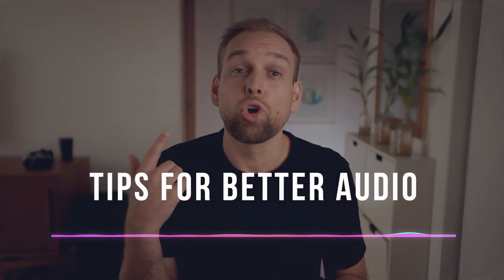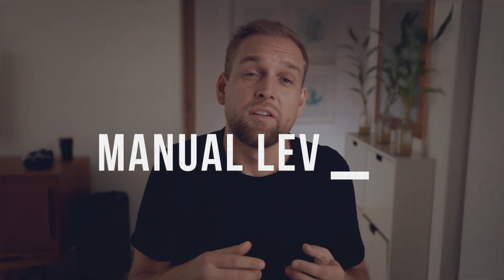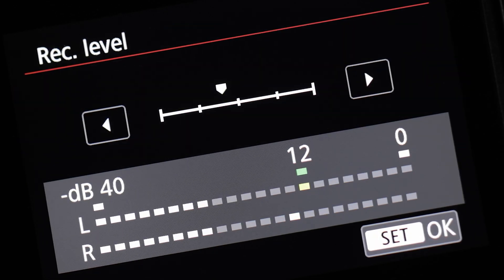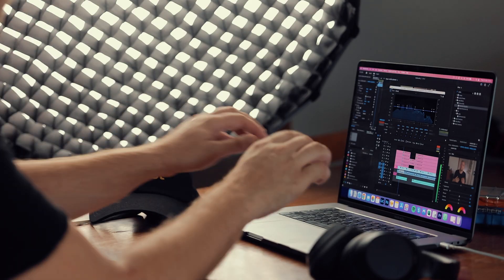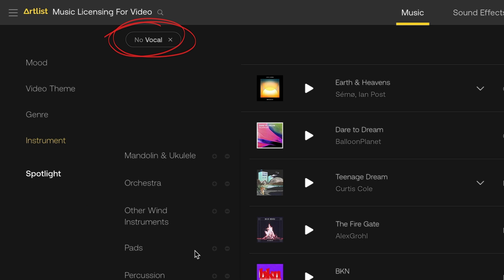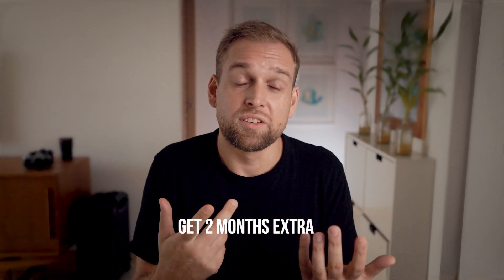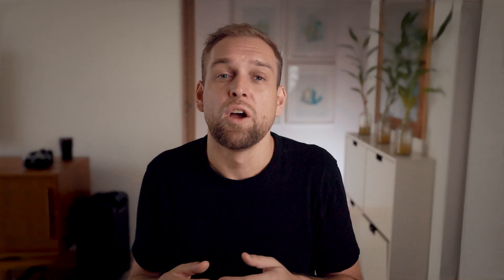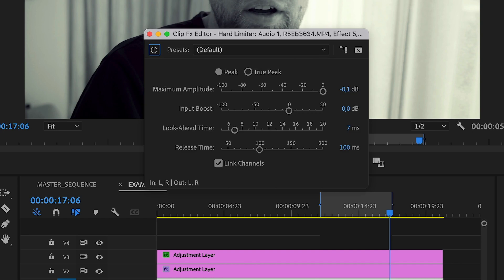Fix Bad Audio & Get Better Sound for your Videos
Want to fix bad audio in your videos? Yes please! I bet every videographer wants better audio! In these 6 Tips in under 6 Mins I will explain how you can improve the audio quality of your videos fast and easy. Want to know how to fix bad audio? I will show you some hacks to make your audio sound better while recording your clip for Youtube or any  travel video or VLOG. Further, I will show you my favourite audio functions for video in Adobe Premiere Pro CC 2023 that help you to improve the sound quality in your Youtube videos. If you recorded imperfect audio then Premiere will help to save the day to fix tinny sounding audio and to make your voice sound better. Follow these simple tricks and you don't have to deal with bad and noisy clipping audio.

RECOMMENDED MICROPHONES:
Rode Lavalier
Rode VideoMic Pro
Budget Lavalier Mic
Budget Shotgun Mic

🎥 GEAR I USE:
VIDEO LIGHTS:
SMARTPHONE GIMBALS:
DJI OM5
SMOOTH 5

00:00 Welcome
00:30 Better Mic Placement
01:15 Set Audio Levels Correctly
01:37 Minimize Noise Sources
02:13 Best Microphone For Clear Audio
02:30 Music Can Hide Imperfect Audio
03:23 Keep Music Subtle
04:04 Fix Bad Audio In Premiere Pro
04:19 Denoise In Premiere Pro
04:48 Best Preset In Parametric Equalizer
05:14 Normalize Peaks In Premiere